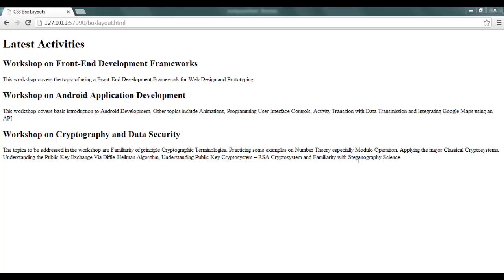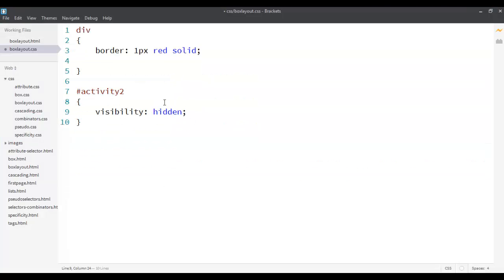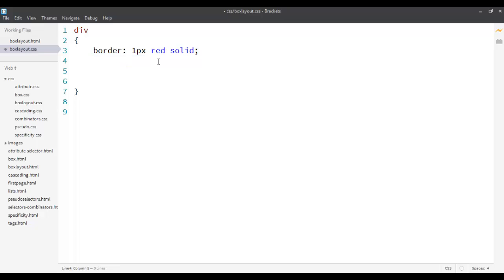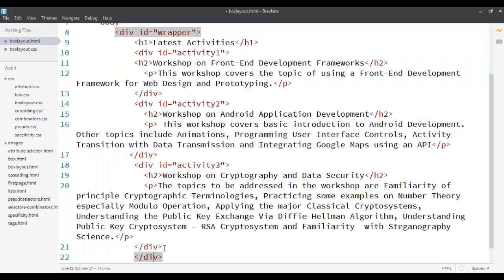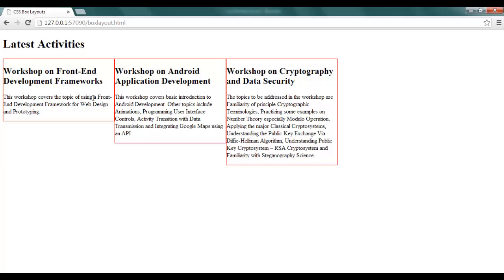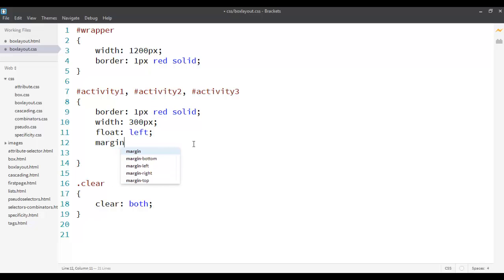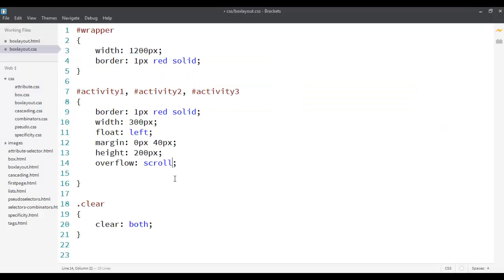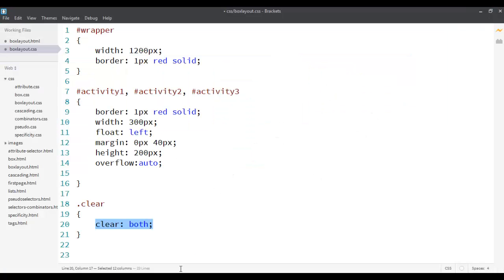(9) CSS Floats and Clear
In this screencast, you will learn how to layout content in a webpage using the float and clear properties on HTML Elements.